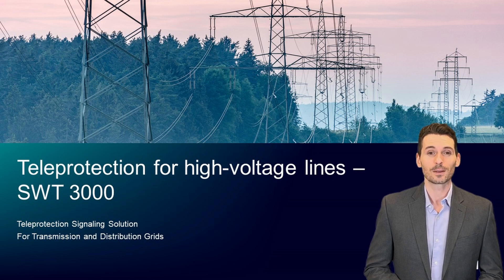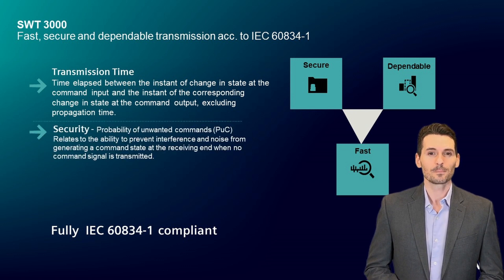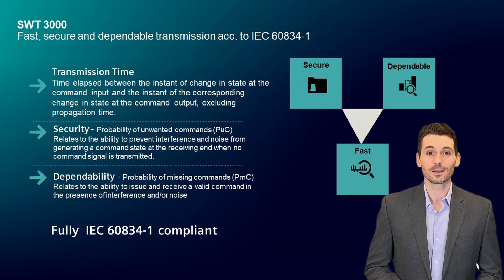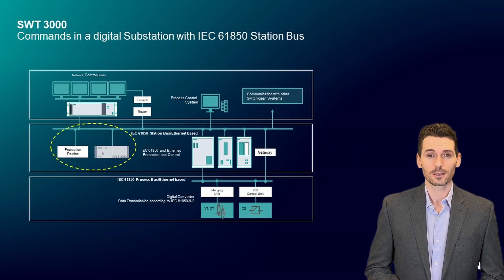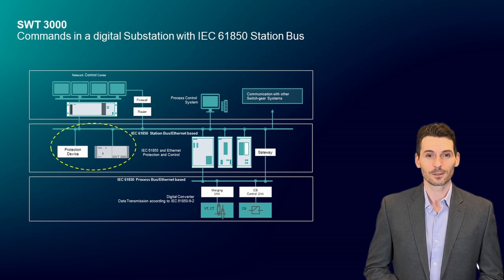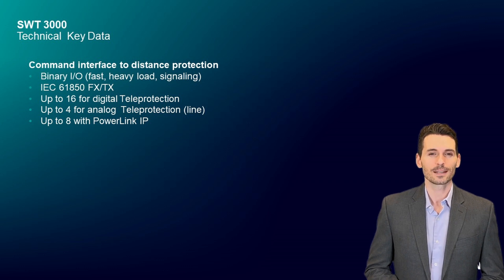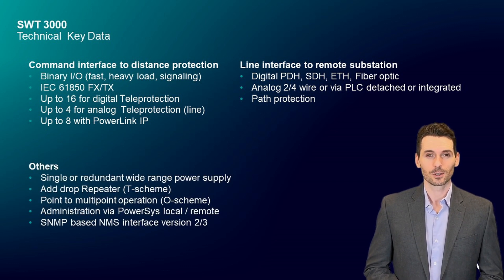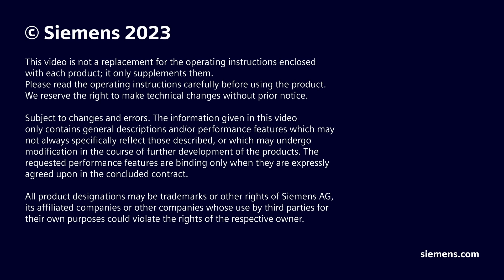SWT 3000 – Teleprotection Signaling Solution application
Welcome to our sessions about Teleprotection Signaling for Transmission Grids. Session 3  gives a  more technical overview about applications of SWT 3000. We hope that we can draw your interest to this technology for protection communication between substations.